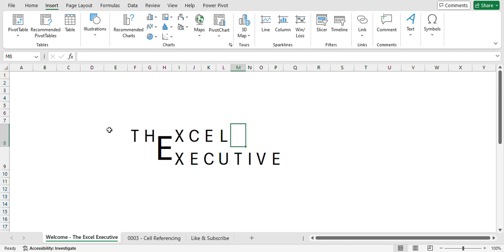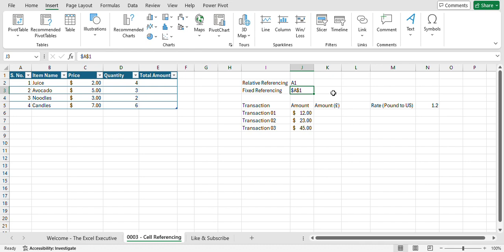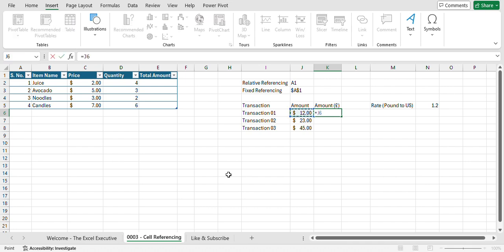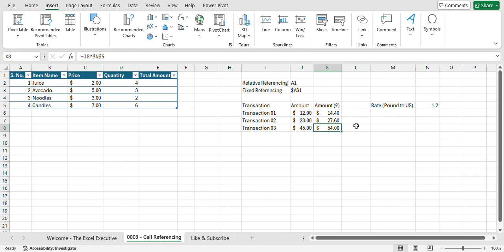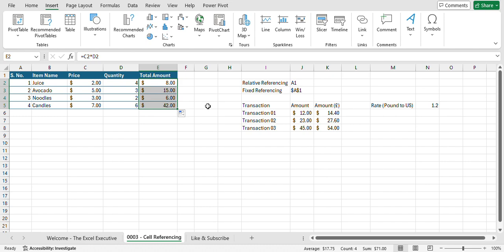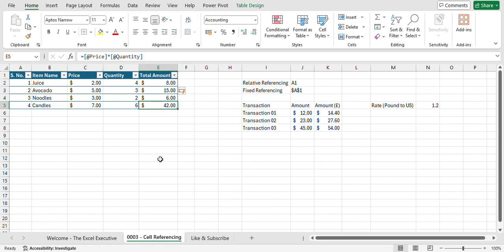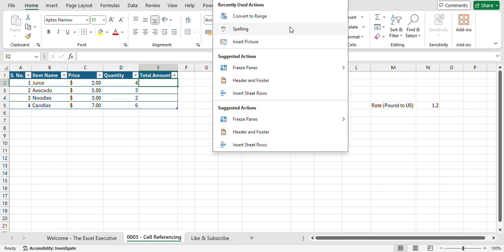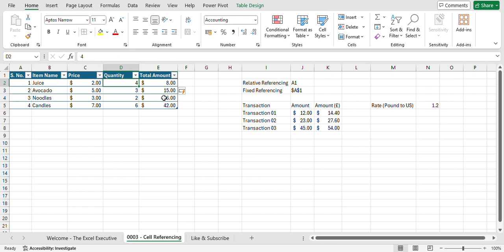0003 - Cell Referencing - The Excel Executive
Not very practical concept (in my opinion) but still important enough to understand